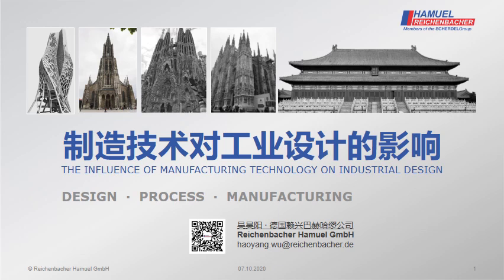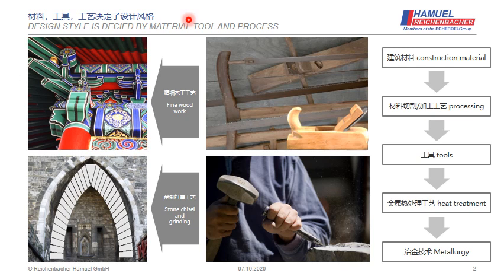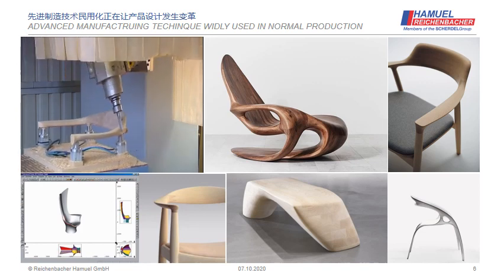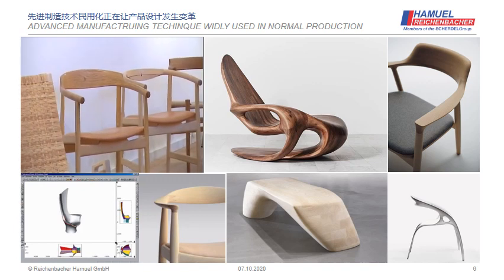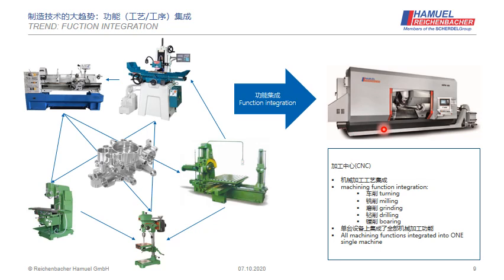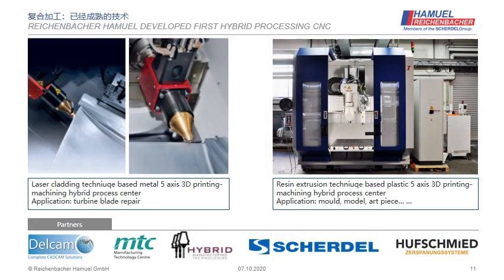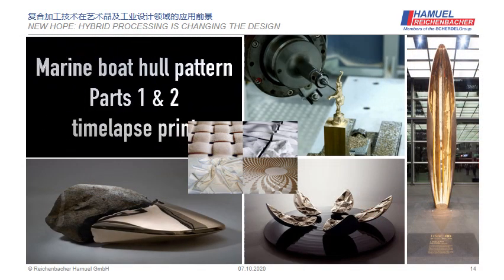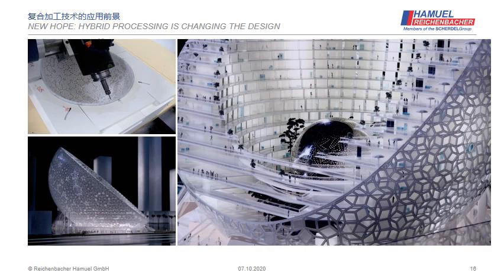Manufacturing for Design